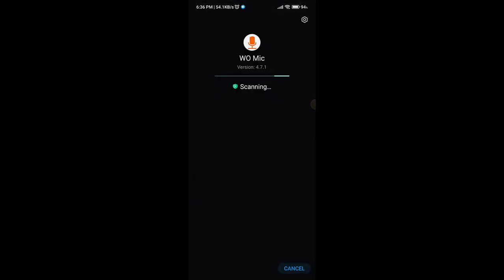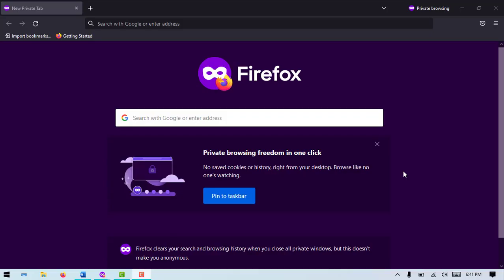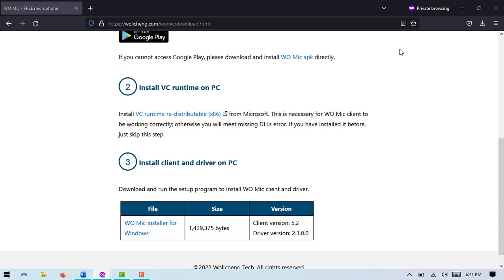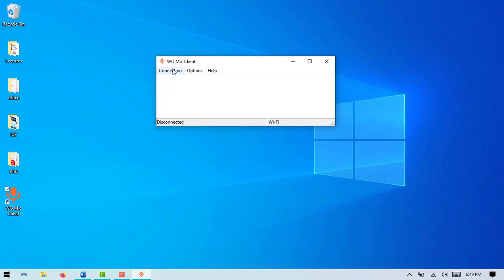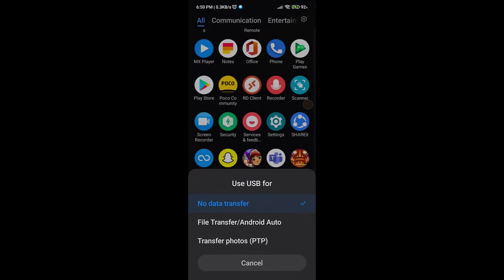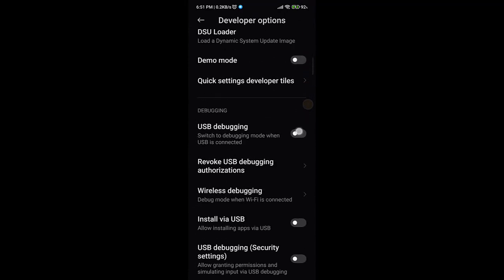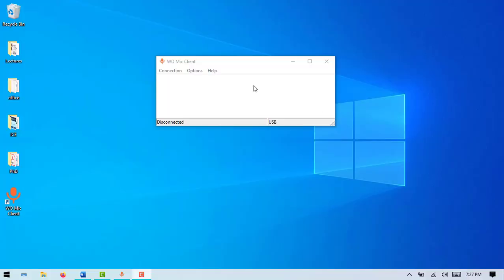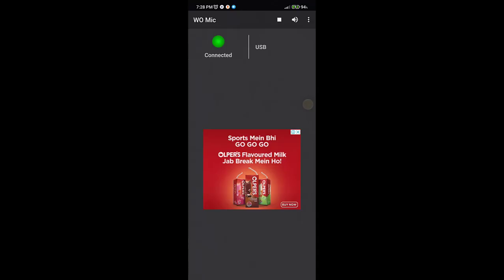Mobile Phone as a Microphone for Computer???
If your computer does not have a dedicated mic for recording. You can always use your mobile phone's mic!!!

This video is a guide about how to use your mobile phone's microphone as a mic for your computer/laptop.

If you like this video, don't forget to click the like button :)